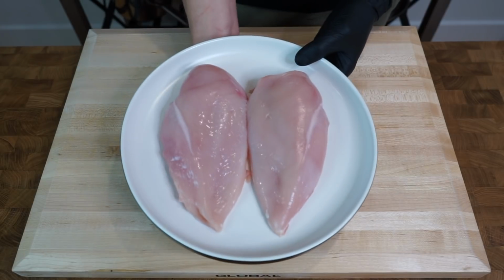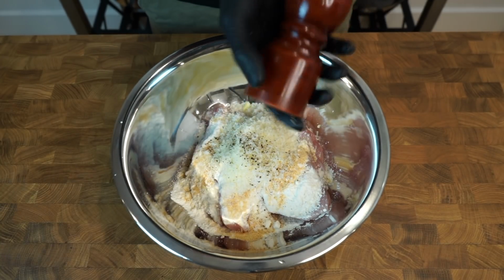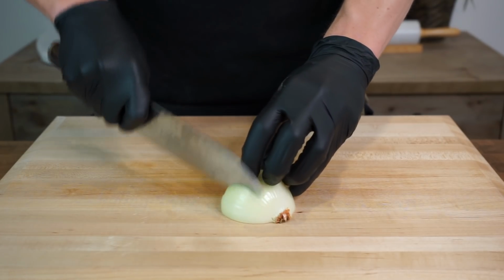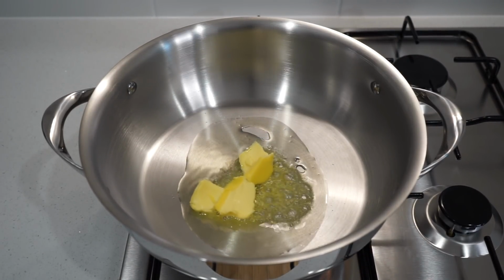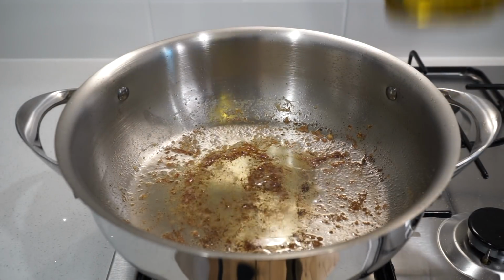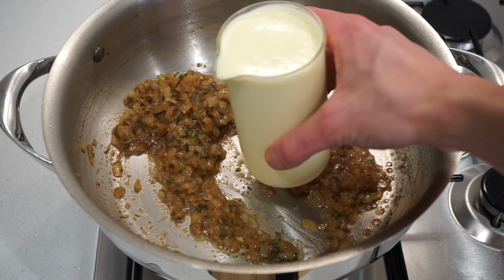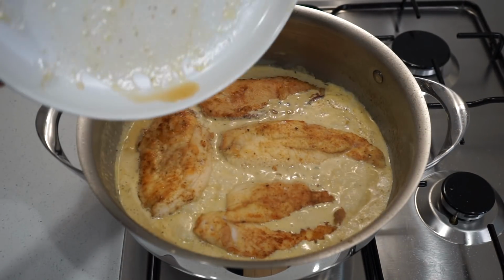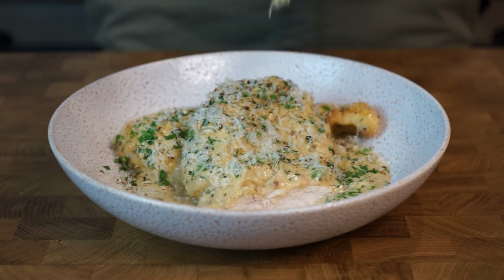Creamy Garlic Chicken | How To Make Recipe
How to make the most amazing Creamy Garlic Chicken. This Creamy Garlic Chicken is slightly crispy on the edges and extremely juicy in the centre, the sauce is also deliciously rich and packed with flavour. I can guarantee you’ll impress anyone you serve this too. May it be a family member, a friend or that special someone, this is the perfect recipe for any occasion.

Serves 2-4

Ingredients -

2 - Free Range Chicken Breasts (350g each)
2 Tbsp (15g) - Plain Flour (All Purpose)
1 tsp (2g) - Onion Powder
1 tsp (2g) - Garlic Powder
2 Tbsp (15g) - Freshly Grated Parmesan Cheese

1 - Brown (Yellow) - Onion, Diced
6 - Cloves of Garlic, Minced or Paste
10 Sprigs (5g) - Fresh Thyme, Roughly Chopped
1/2 Cup (120ml) - White Wine or Vegetable or Chicken Stock
400ml (14 fl oz) - Thickened Cream
1/2 Cup (45g) - Parmesan Cheese, Freshly Grated

Garnish with Flat Leaf Parsley Parmesan Cheese and Cracked Black Pepper

Knives and Steels -
Shun Premier 17.8cm Santoku Knife
Shun Premier 22.9cm Bread Knife
Shun Premier Nakiri Knife 14cm
Shun Steel

Essteele Per Vita 5 Piece Cookware Set

Song - When the Noise Settles
Artist - Dusty Decks

Song - Fansi Pan
Artist - Yomoti

A Caring Friend

Song - Pomelo
Artist - Jobii